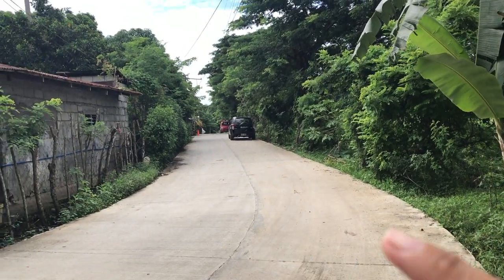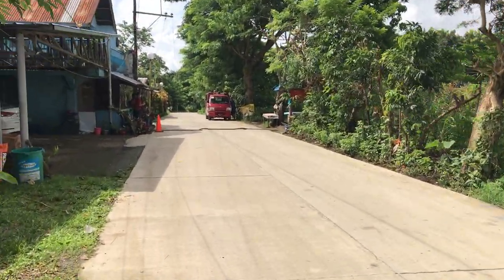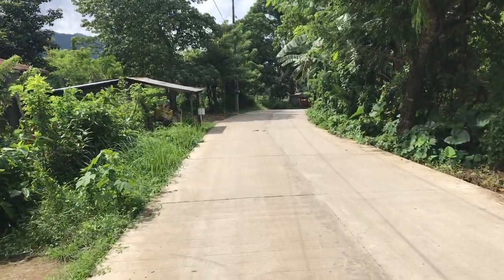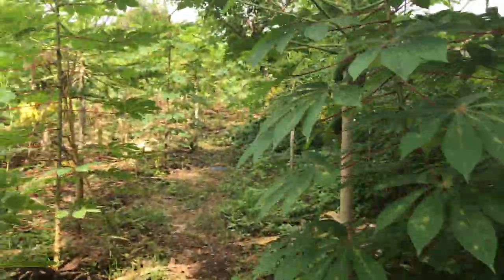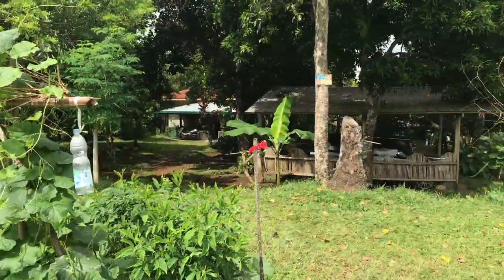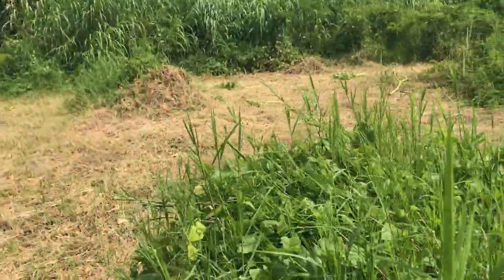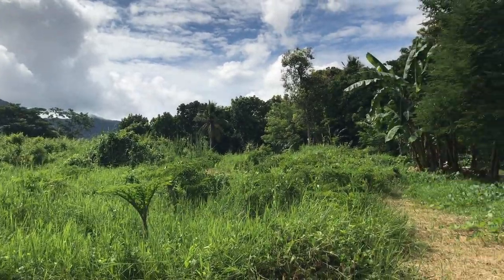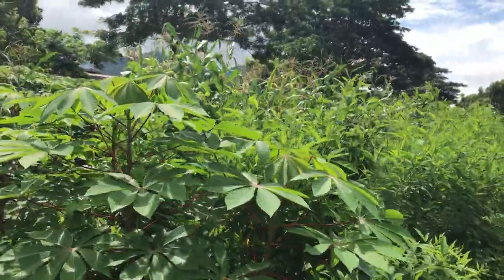Vlog360: 8222 FARM LOT WITH MOUNTAIN VIEW FOR SALE IN LIPA CITY PHILIPPINES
8222 FARM LOT WITH MOUNTAIN VIEW FOR SALE IN LIPA CITY PHILIPPINES

This 8222 sqm farm lot with mountain view which is located directly by the barangay road is for sale in Barangay Talisay Lipa City Philippines. It has water electricity and internet connections available in the area. It is 6 kms away from SM Lipa City and 0.5 kms away from new Calabarzon Diversion road.

Selling price: 16.4M pesos or 2000 pesos per sqm